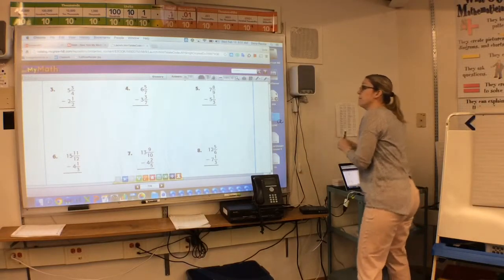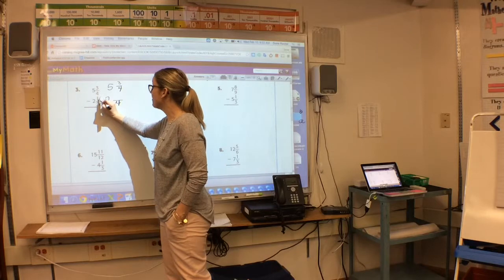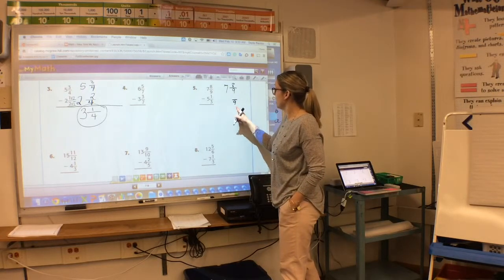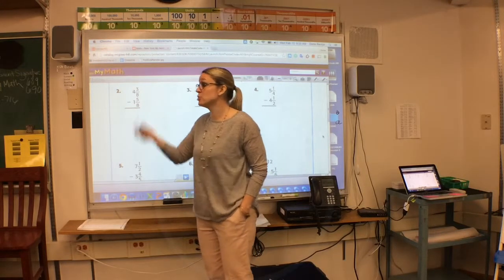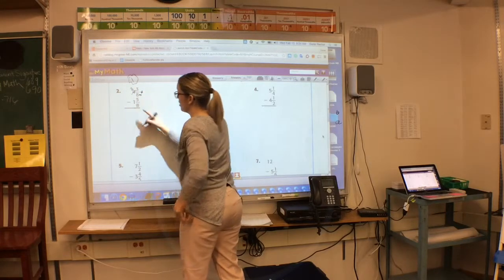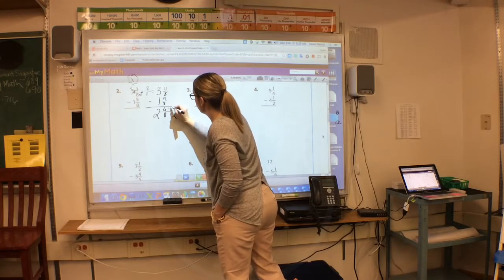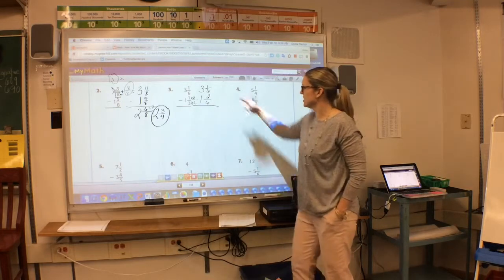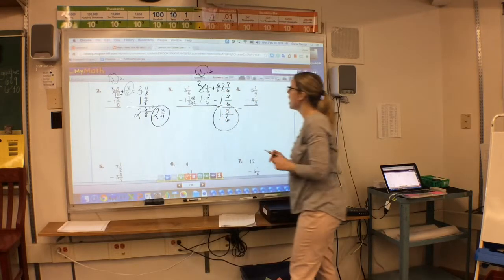Rector Subtraction of Mixed Numbers